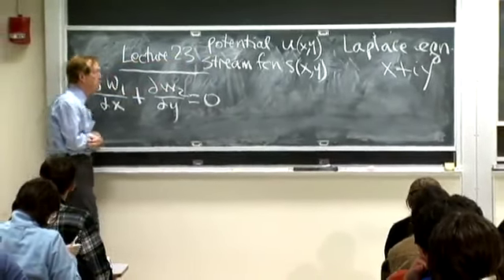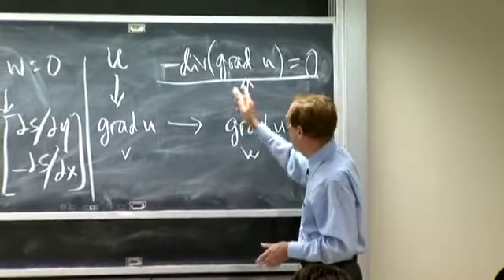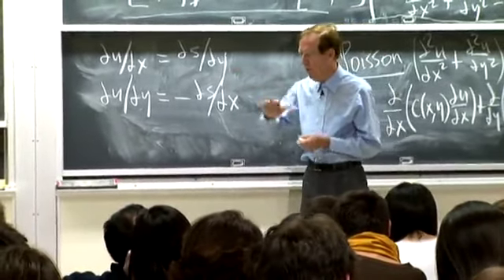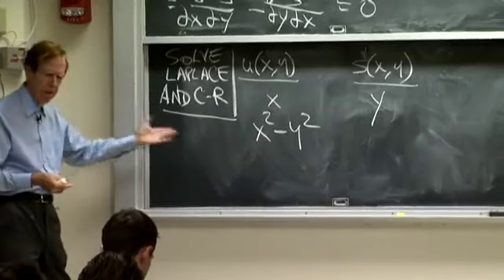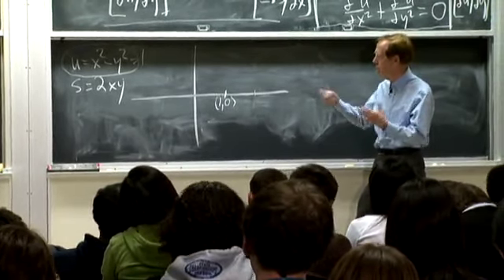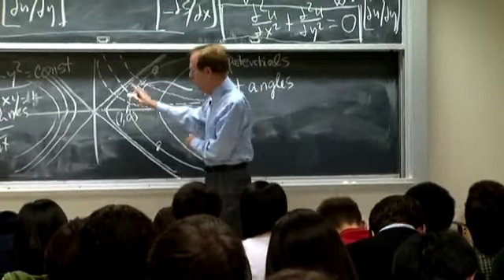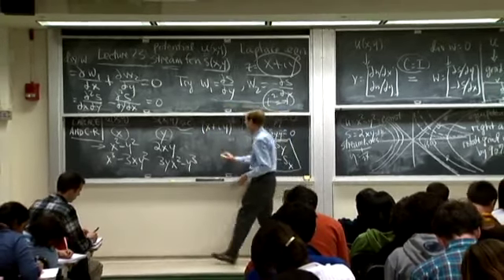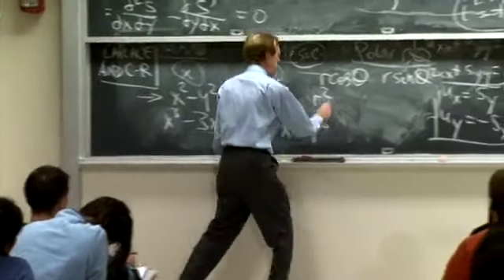Computational Science and Engineering I - MIT - Lec 23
Lecture 23: Laplace's Equation

Instructor: Prof. Gilbert Strang